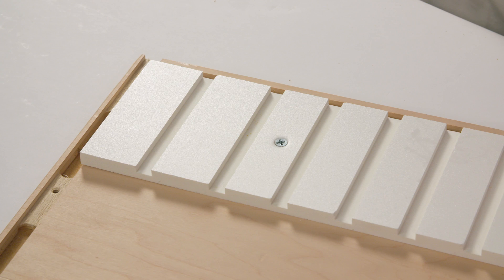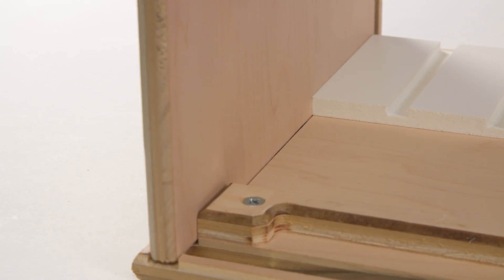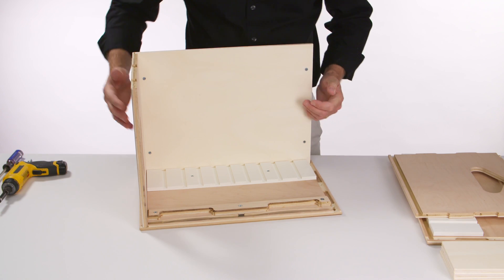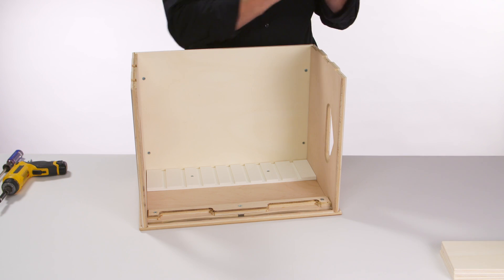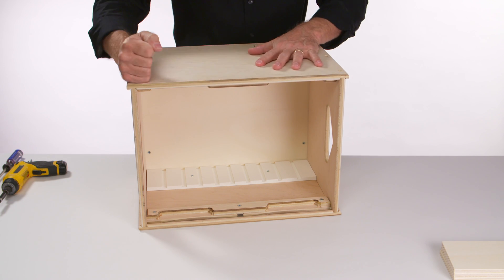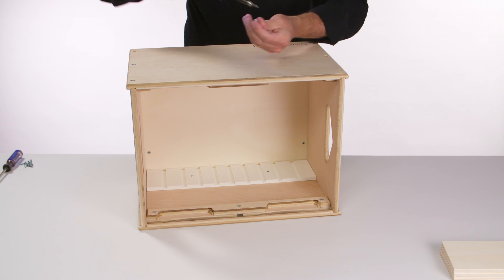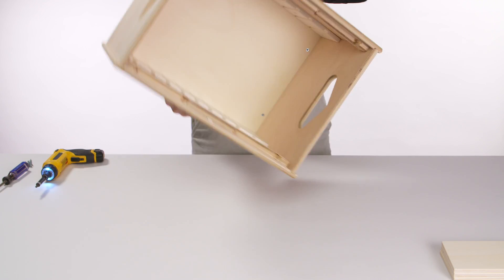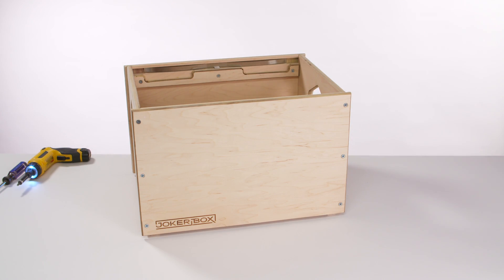Jokerbox Assembly Video Flex Box